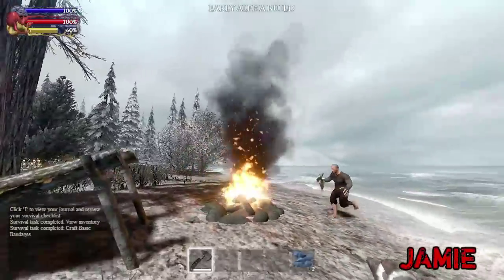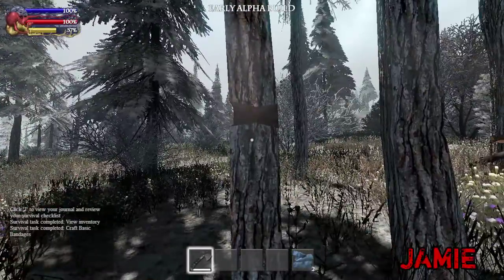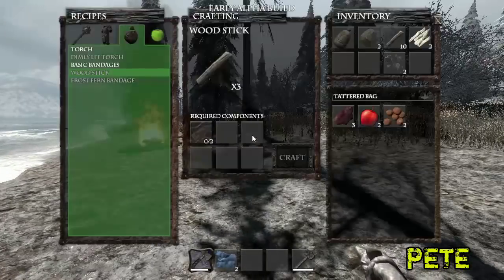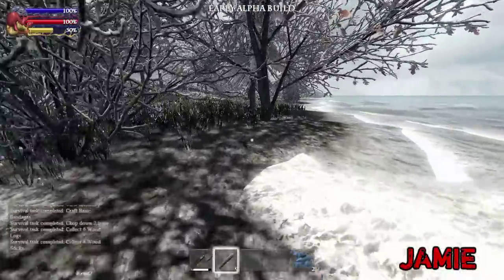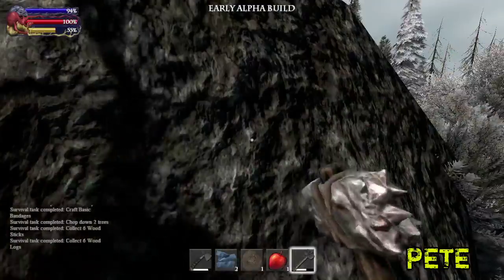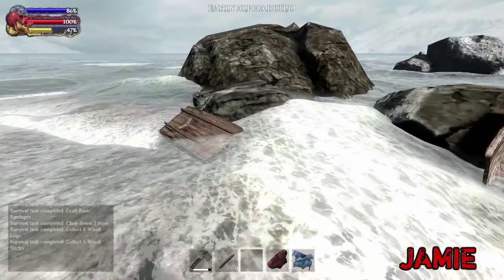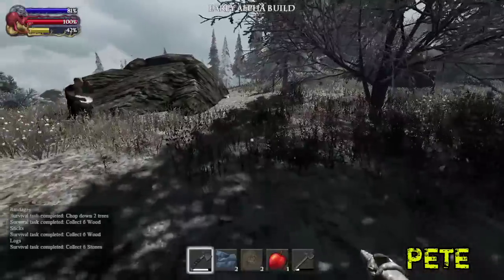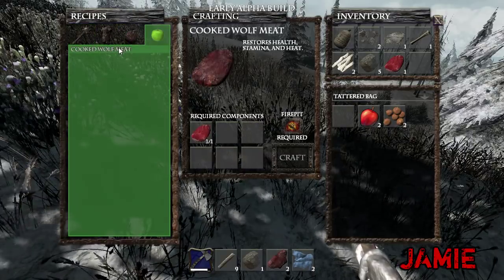Mining, building fire & cooking in multiplayer | Let's play Savage Lands (S1 Ep 3)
Savage Lands gameplay is more fun with two players or more! Let's make things BURN...

* WARNING: This video is set on the old Sundered Isle legacy map. For videos on the new Islands of Tarvhas, check out Season 2

In episode 3 of our Savage Lands let's play, Pete and Jamie start their multiplayer co-op adventure by ticking off things to do on our survival checklist. We start by gathering wood and mining stone (and ore!) using the hammer, found by Pete on the beach.

Then we head inland beneath the gaze of the Savage Lands dragon. We gather stone and find out how to build our own campfire/fire pit, kill some wolves and cook the meat on the fire using the crafting menu. Despite all that, even in Savage Lands multiplayer co-op we're still useless at managing to hunt and kill a deer!

Savage Lands game version: alpha 0.1.4
Developed by: Signal Studios / DigitalDNA Games
Platform played: PC / Steam

This is a Savage Lands gameplay/let's play series that shows off singleplayer & multiplayer (PvP and co-op), with survival tips, crafting, navigation help & fighting wolves, boars, bears, dragons, giants and more...

Randomise User is the raw heart of gaming on YouTube.